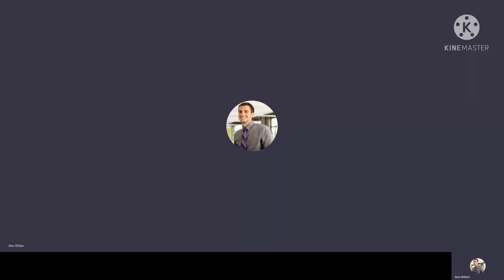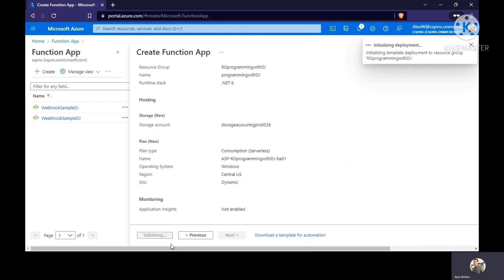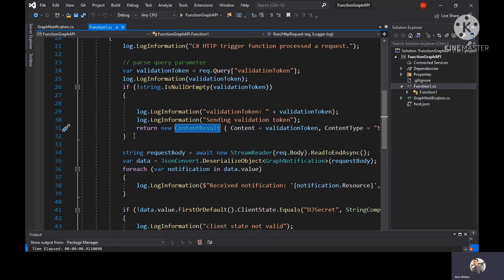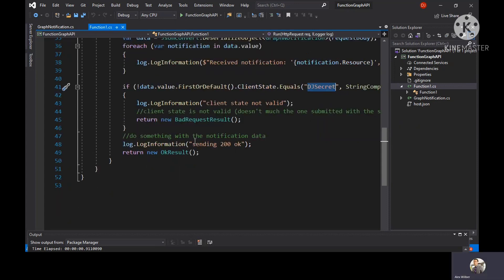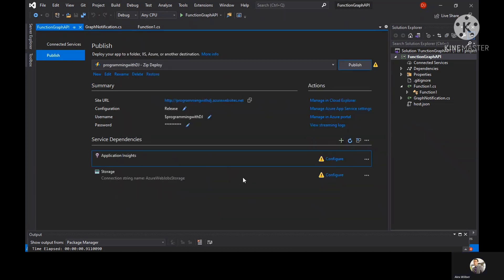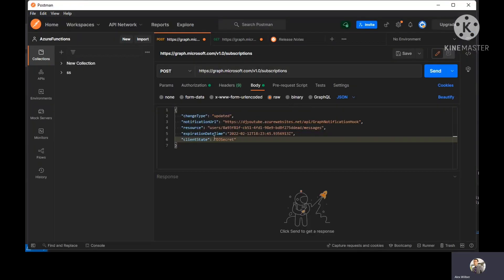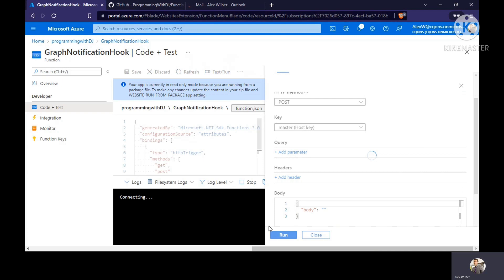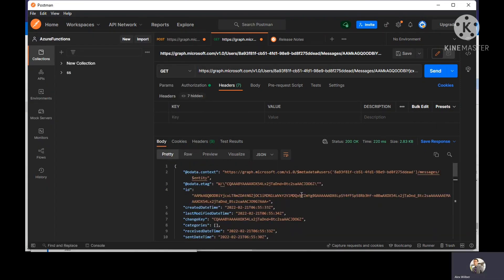Creating Webhooks for Microsoft Graph API with Azure Functions (Real Demo)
microsoft graph,azure function,lifecyclenotificationurl,functions,microsoft,subscription,webhooks,registration,missing,graphapi,application,azure,graph,missed,azuread,reduce,postman

Webhooks
Microsoft Graph API
Azure Functions
Cloud Computing
Microsoft Azure
Developer Tools
Cloud Services
Programming
API
Azure Cloud